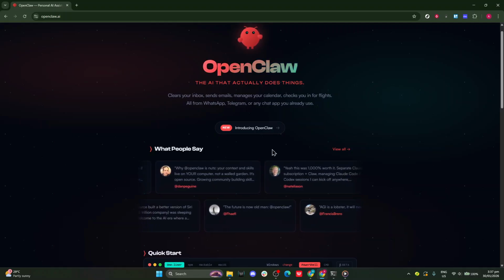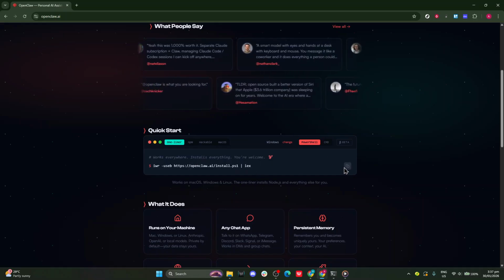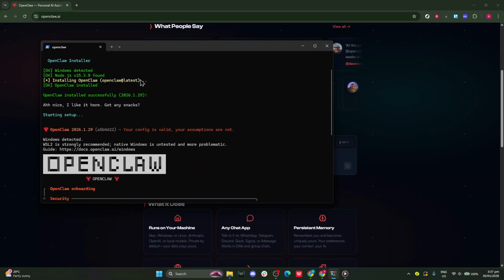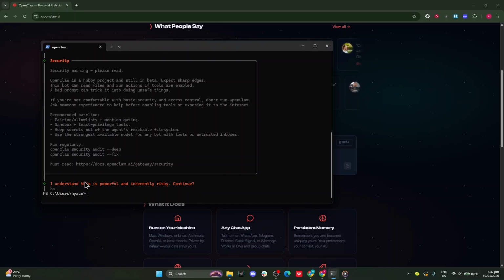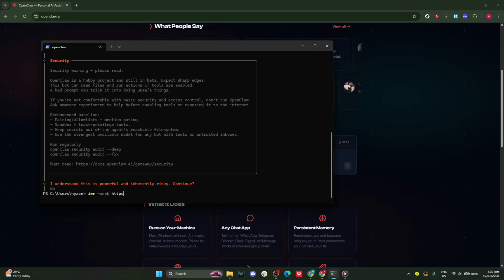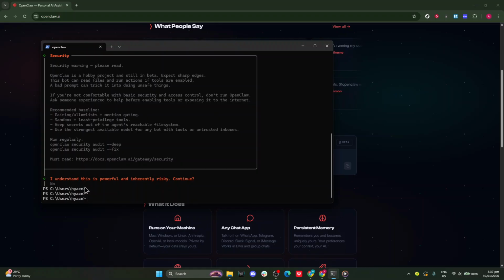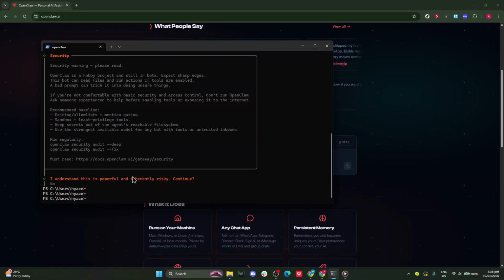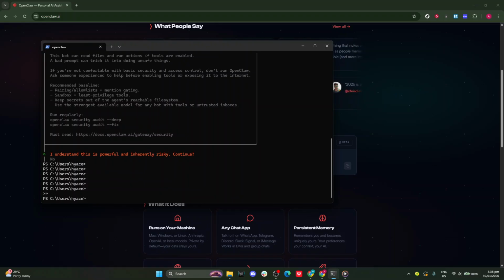How To Set Up Clawdbot (2026)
🤖 Learn how to set up Clawdbot step by step! This beginner-friendly guide walks you through downloading, installing, and configuring Clawdbot for smooth and reliable automation on any platform.

Follow this tutorial to avoid common mistakes and ensure your Clawdbot runs efficiently. By the end, you’ll have a fully working Clawdbot setup, ready to automate tasks anytime. 🚀💻